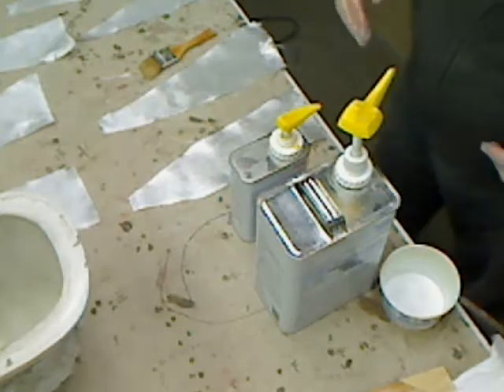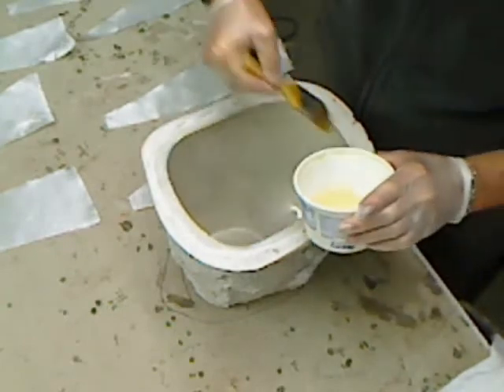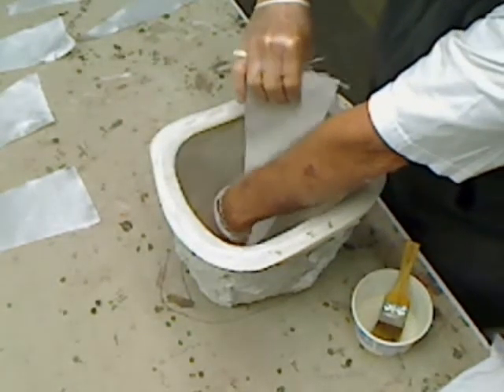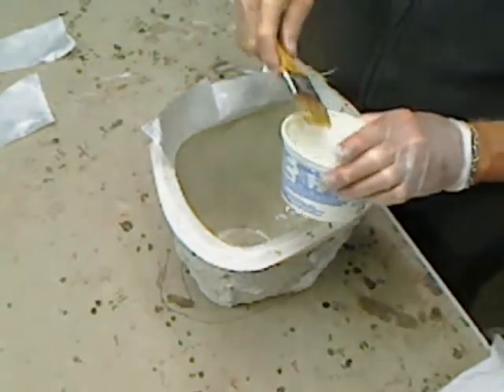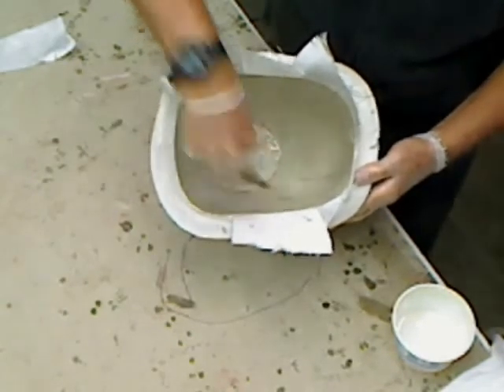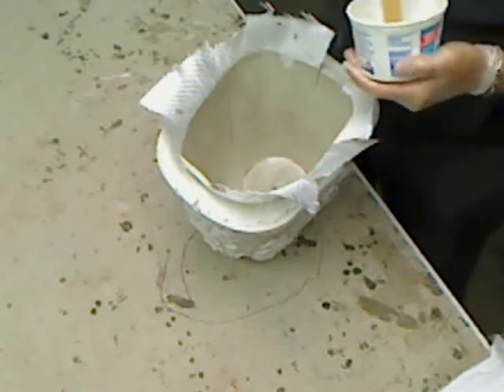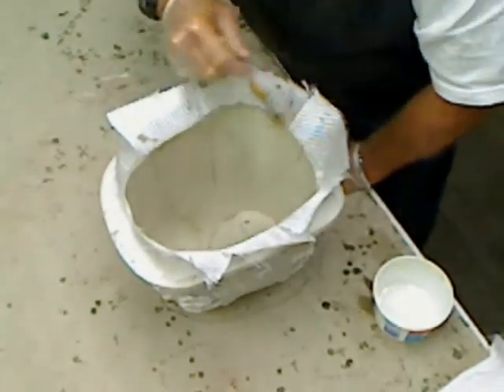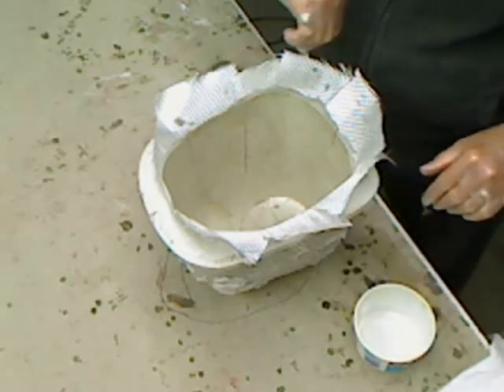Starship #16 Fiber Glassing Cowls Part 2.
Fiber glassing cowl for 1/4 scale Beech Starship 2000A--Part 2